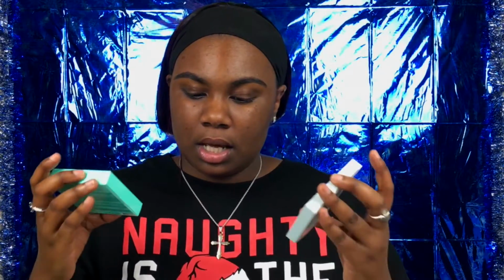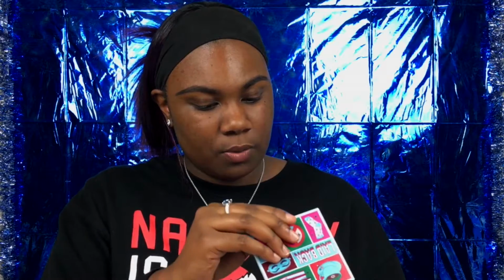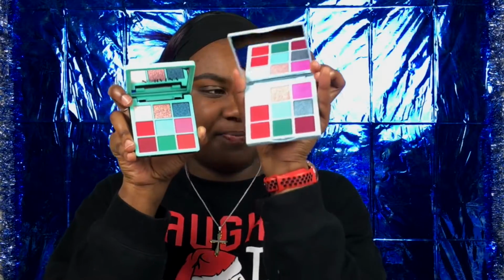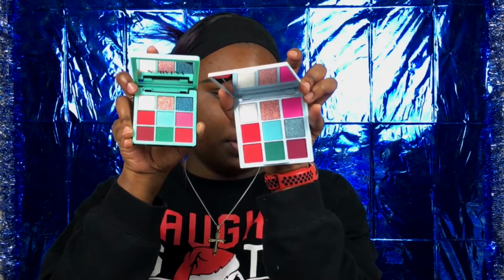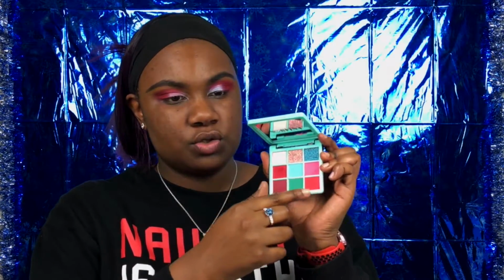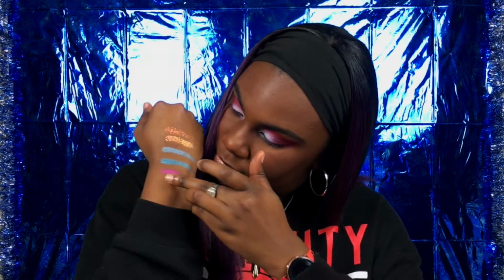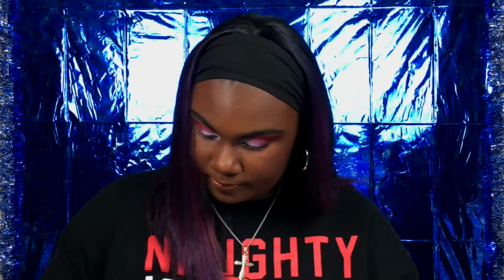12 Jays of Christmas - Day 2: Kara Beauty Laid Back vs ABH x Norvina V.3 | DUPE TEST | Jay Ross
🚫 THE 12 JAYS OF CHRISTMAS GIVEAWAYS ARE CLOSED, THANK YOU EVERYONE THAT SUPPORTED & ENTERED! 🚫  PUTTING DUPES TO THE TEST! Creating this super simple red and silver look while testing to see if the Kara Beauty Laid Back Palette is a great dupe for the ABH x Norvina Mini Pro Palette Vol. 3. I hope you guys enjoy this video as well as the series of "12 Jays of Christmas" Please GIVE THIS VIDEO A HUGE THUMBS UP, Share It, and Subscribe To This Channel!

MAKE SURE YOU'RE WATCHING IN 1080p HD!

NEXT GOAL, LET'S AIM FOR 500 SUBS BY THE END OF THE YEAR!

00:00 - Intro
02:27 - Introduction to the Palettes
03:24 - Tutorial
04:04 - Important Palette Notes
05:48 - Dupe Thoughts
07:23 - Swatches
11:25 - Wrap-Up

P R E V I O U S   U P L O A D S:

***ALL ITEMS WERE PURCHASED BY ME WITH MY OWN MONEY, NONE OF THIS IS SPONSORED! ALL OPINIONS ARE MY OWN.